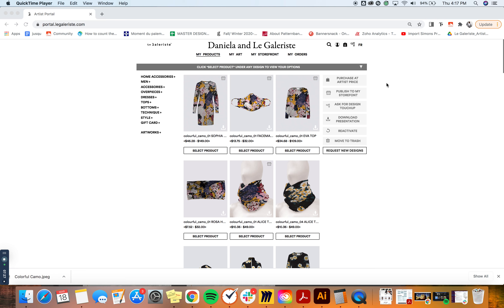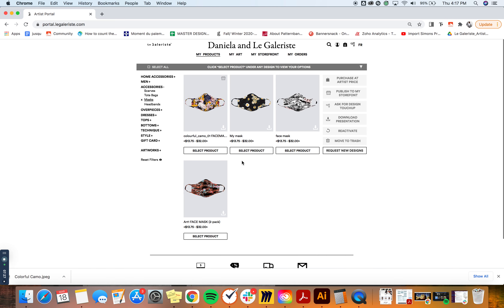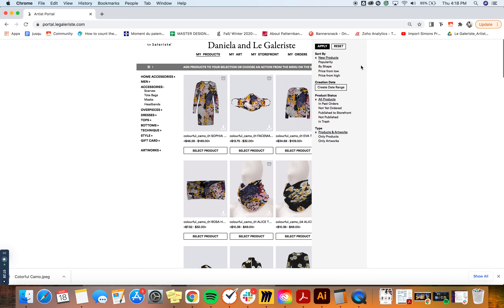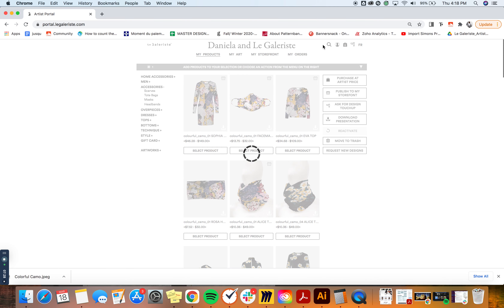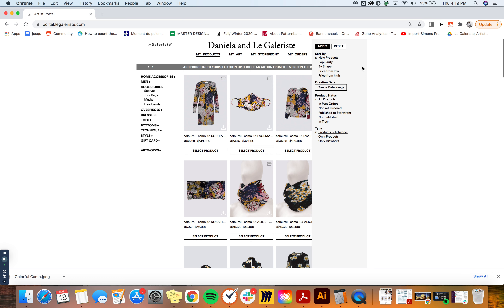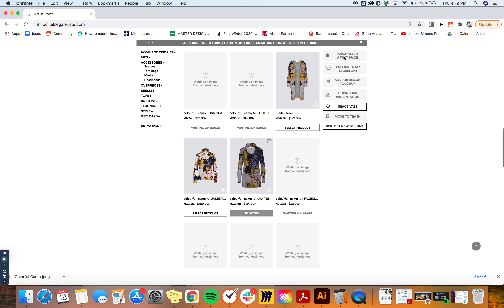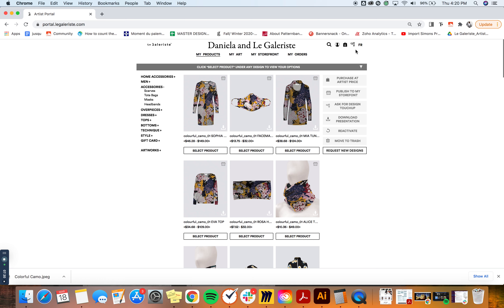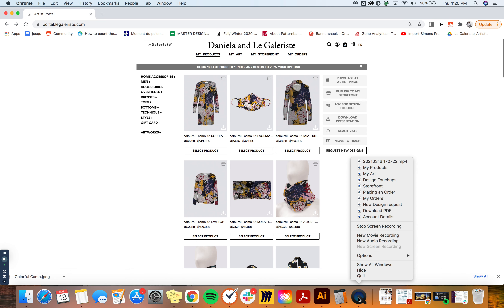Le Galeriste | Artist Portal: Searching for a Product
Discover how to search for products in your Artist Portal.